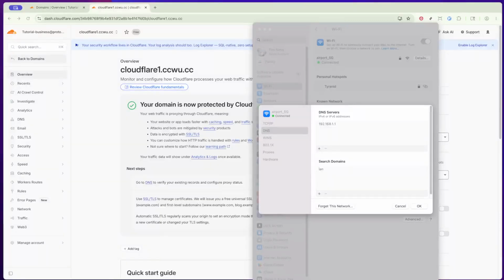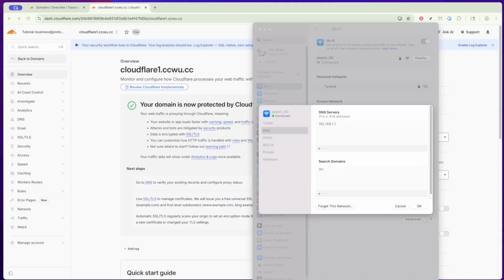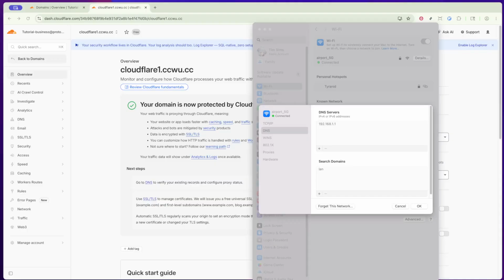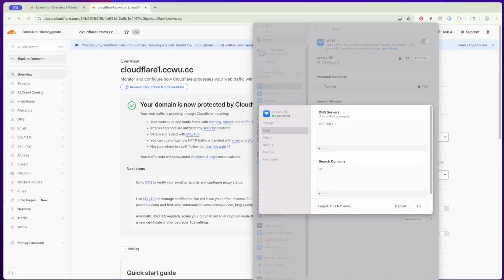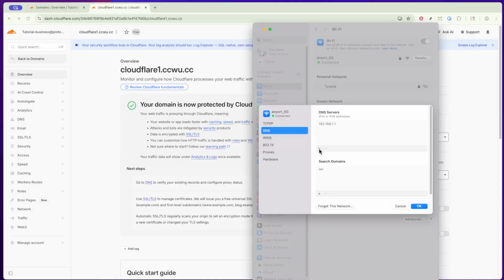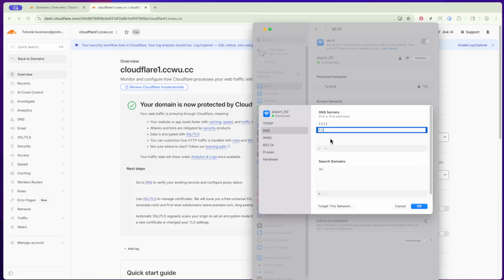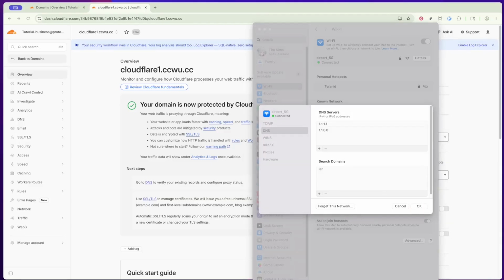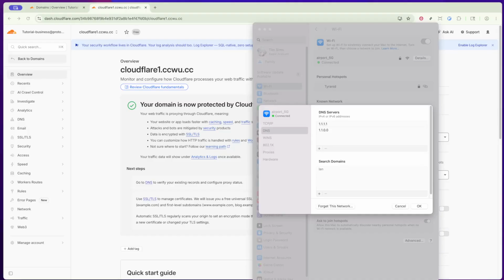How to Use Cloudflare DNS 1.1.1.1 (Step-By-Step) [2026 guide]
00:00 Introduction to Cloudflare DNS
00:19 Accessing Computer Settings
00:35 Navigating to Network Options
00:59 Identifying Active Network Connection
01:19 Configuring IPv4 DNS Settings
02:04 Configuring IPv6 DNS Settings
02:46 Saving Changes and Final Steps
03:00 Conclusion and Benefits